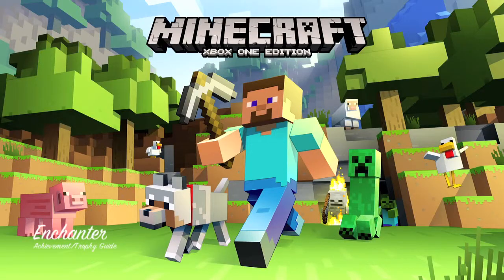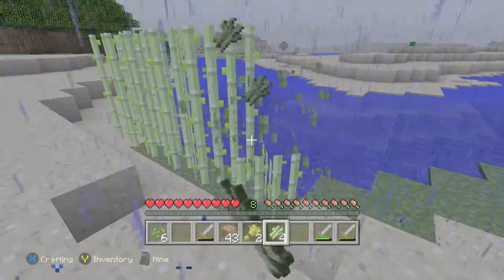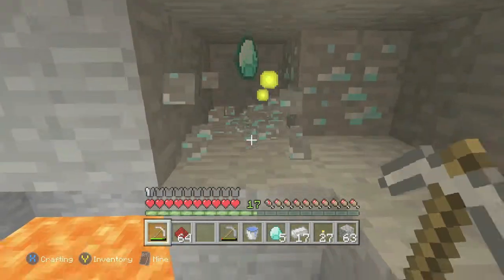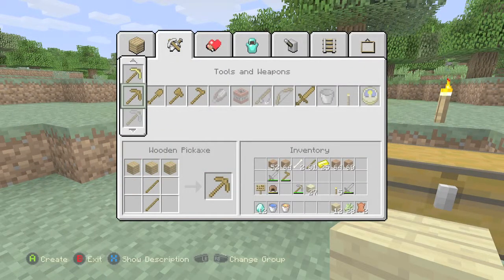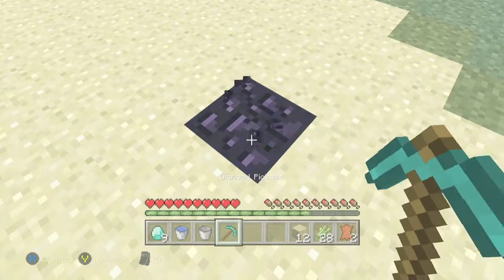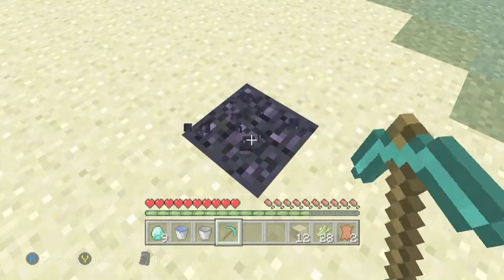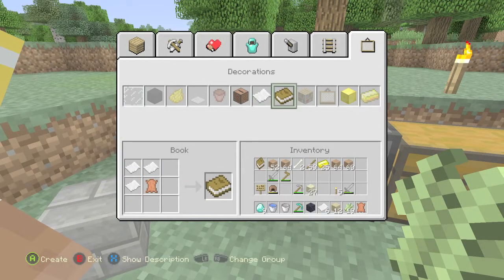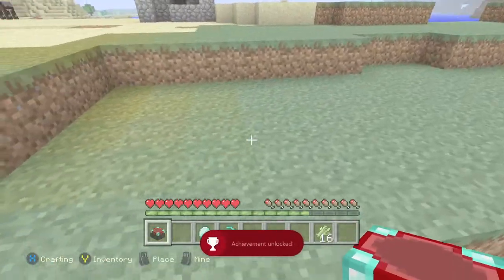Minecraft - Enchanter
Enchanter - Construct an Enchantment Table.